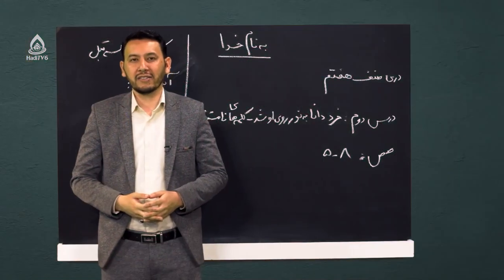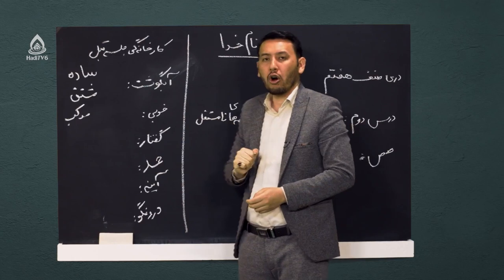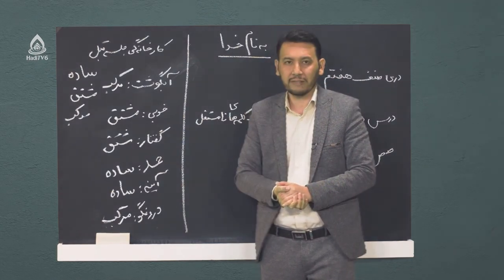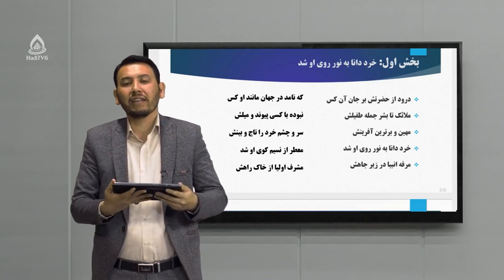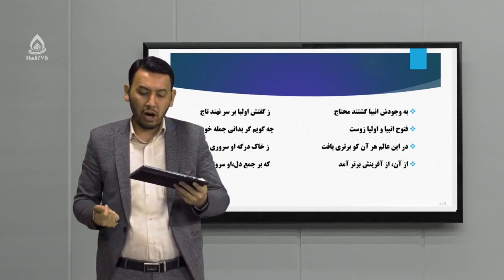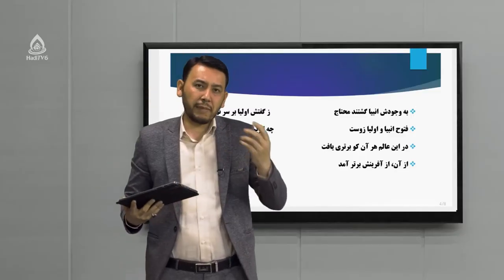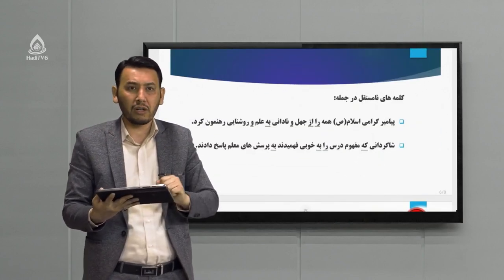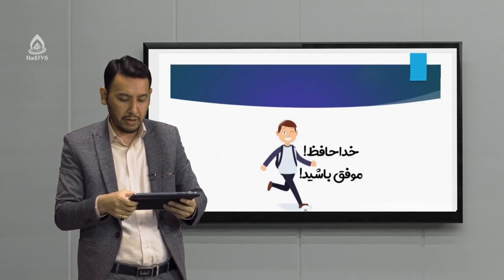کتاب دری صنف هفتم، درس دوم (خرد دانا به نور روی او شد)